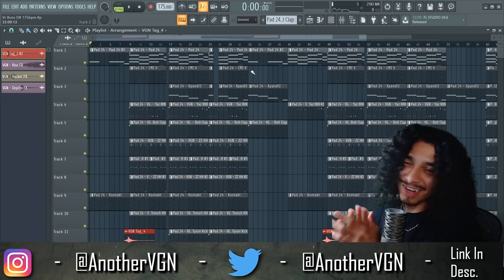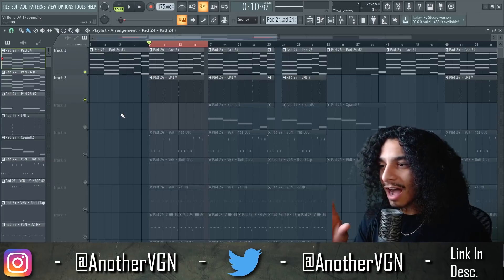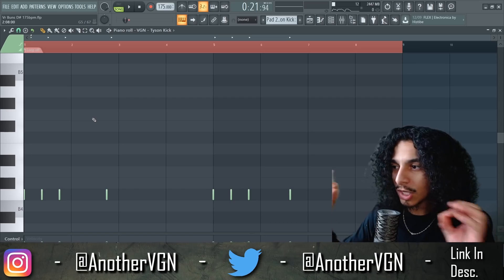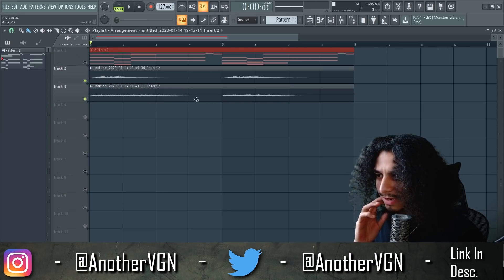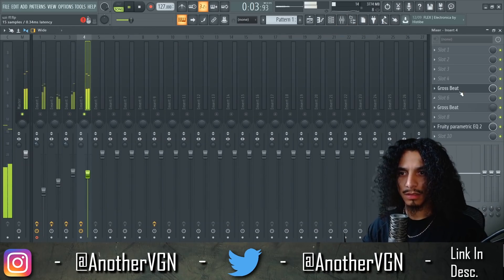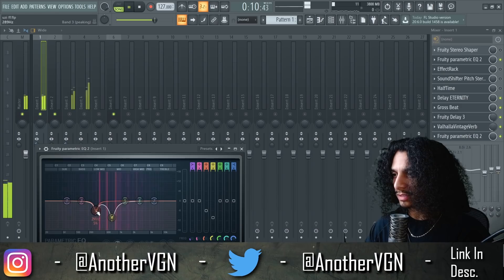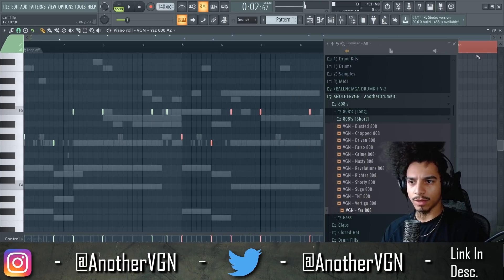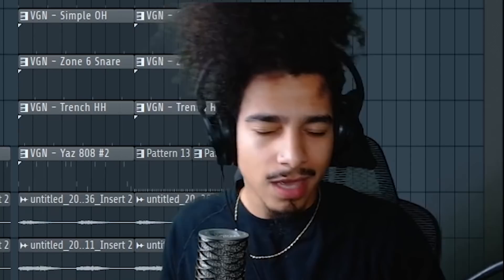Making A Virtual Beat For Lil Uzi | Fl Studio 20 Tutorial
▶️ Follow AnotherVGN